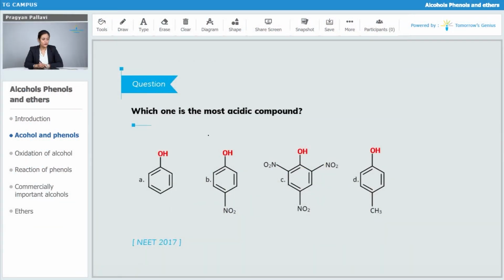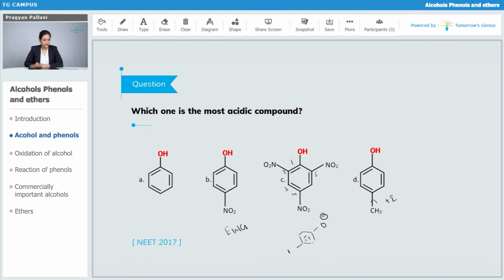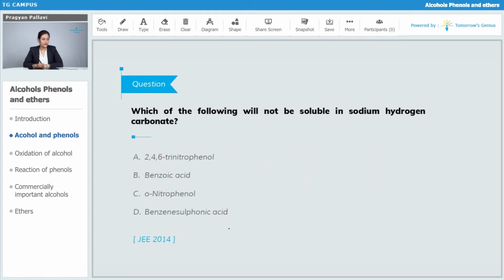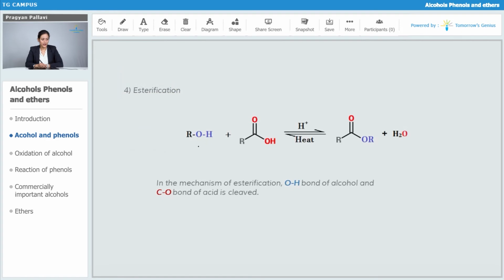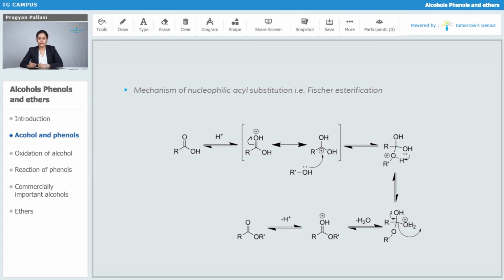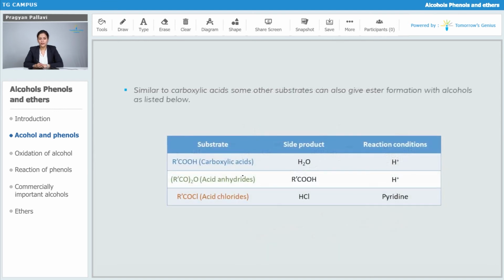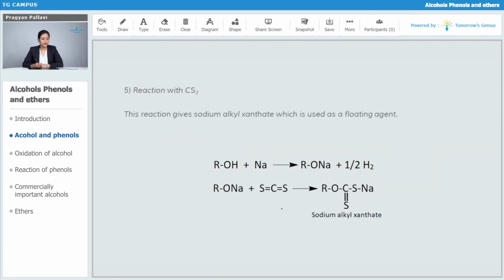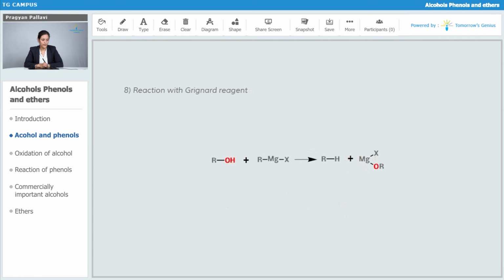Chemical Properties of Alcohols II | Phenols | Ethers | Chemistry - TG Campus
In this video you will learn more about Chemical Properties of Alcohols such as Esterification, industrial application of esterification reaction etc. Learn more about Alcohols, Phenols and Ethers with Tomorrow’s Genius. Let us make learning fun & create Tomorrow's Geniuses today with the best Faculties.